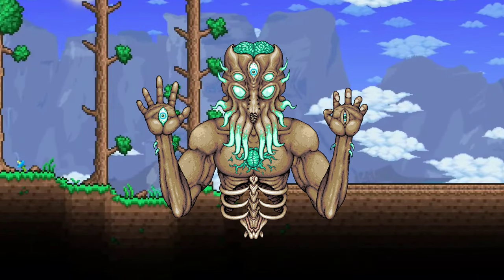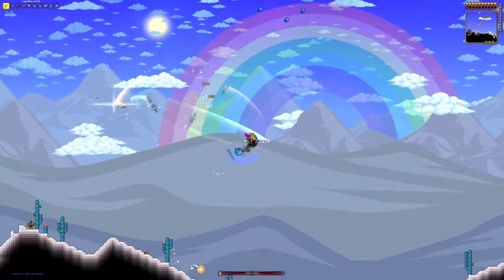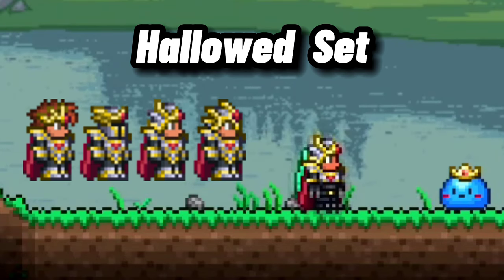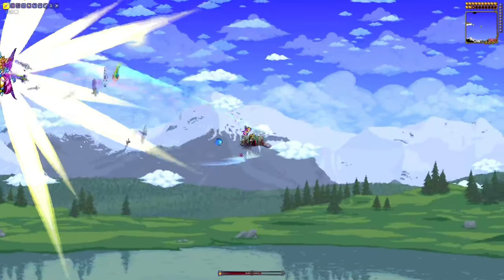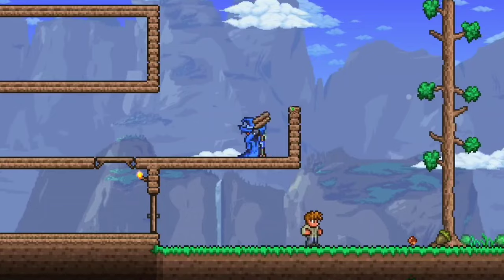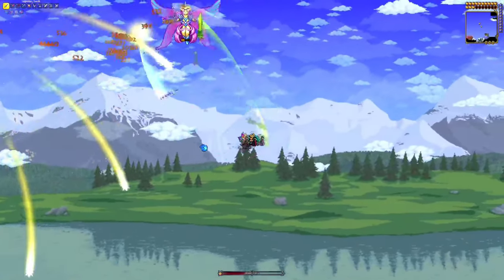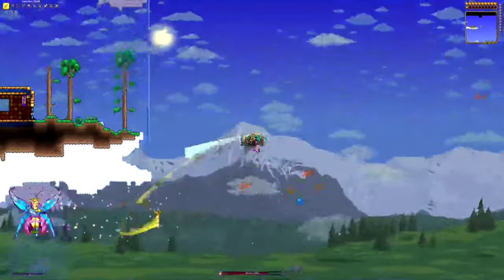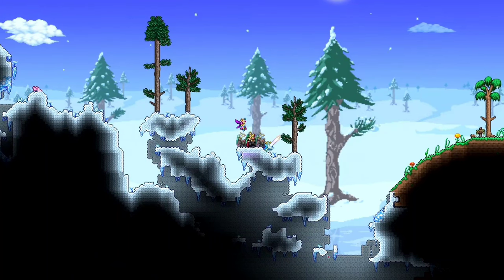The EASIEST way to defeat the Empress of Light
Out of all of the bosses in Terraria,  the Empress of light stands out due to its difficulty and incredible loot
like the Terraprisma. This boss has two different forms, one which can even instant kill a fully maxed out player giving you an extremely tough fight which is why in this video I go over the EASIEST way to defeat the empress of light